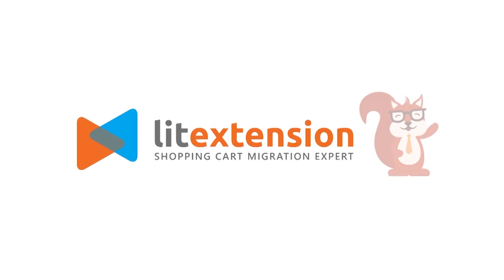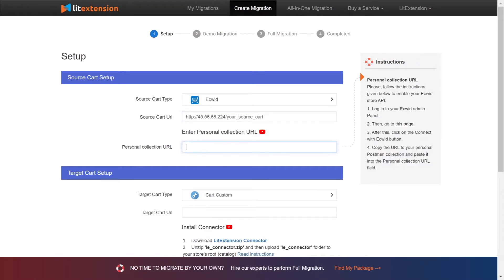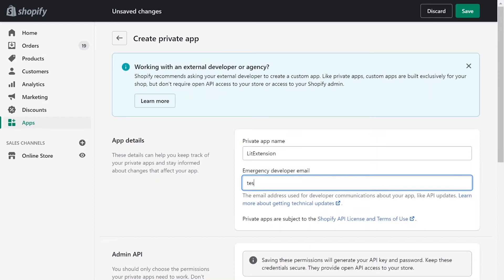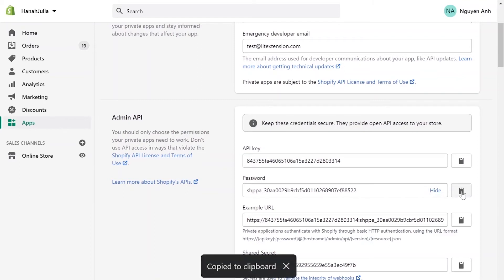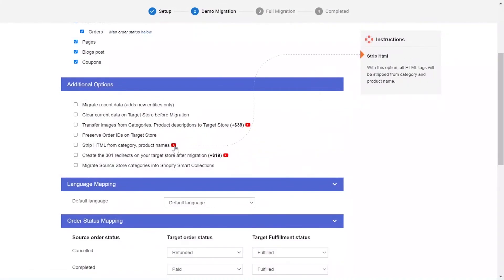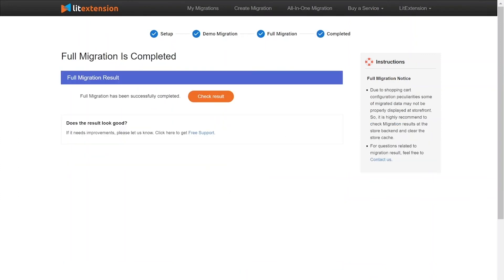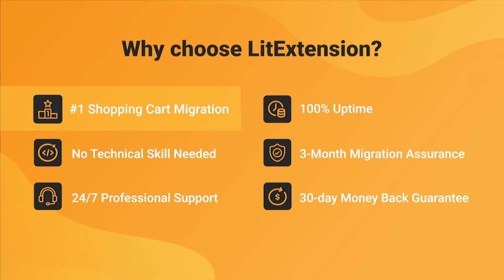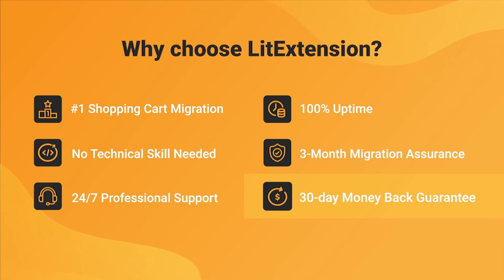How to Migrate Ecwid to Shopify (2023 Complete Guide)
In this video, we’re going to show you the ultimate way to migrate Ecwid to Shopify. No technical skills required and we can guarantee a perfect result and the highest security for you.

The process of migrating Ecwid to Shopify can be very tedious and complicated if you choose the wrong way to do it. In reverse, it will be very easy and speedy if you do it right.

With LitExtension, it only takes you 3 simple steps and a few hours to get your migration from Ecwid to Shopify done.

0:00 Introduction
0:13 Register an account on LitExtension website
0:18 Set up Source Store and Target Store
1:40 Configure the migration
2:23 Run migration from Ecwid to Shopify
2:56 Why choose LitExtension

► Related Information:
Ecwid to Shopify Migration Guide: